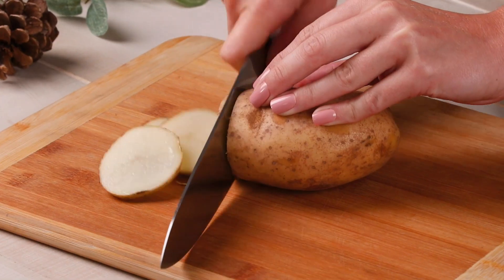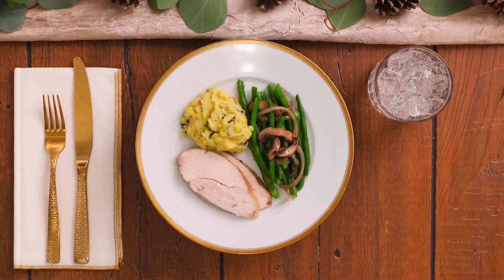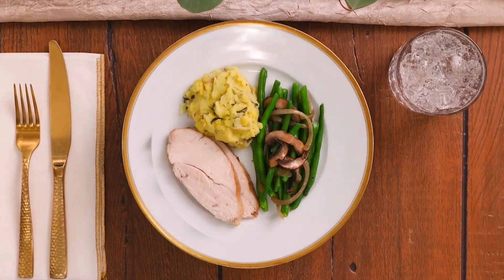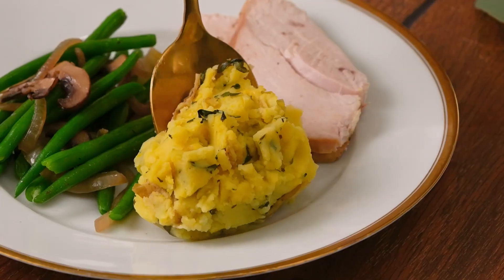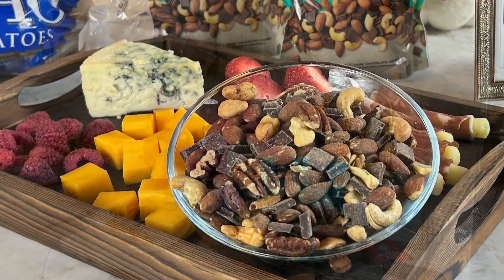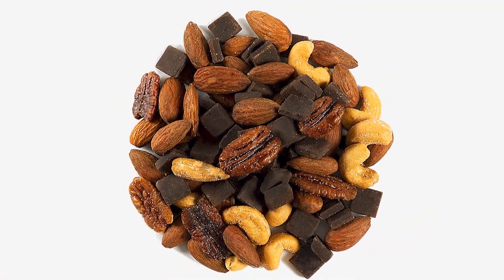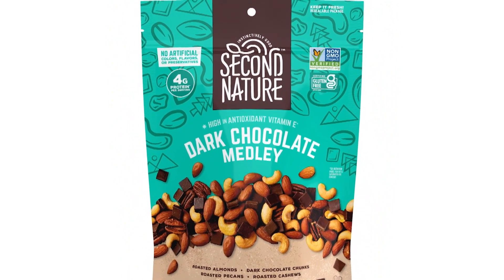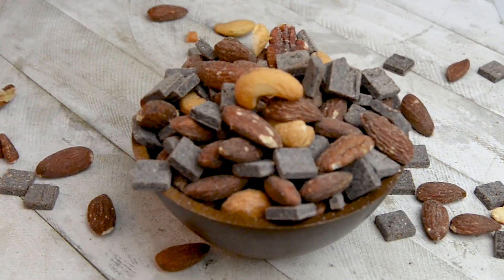Healthy Holidays with Colleen Burns - Coffee with America